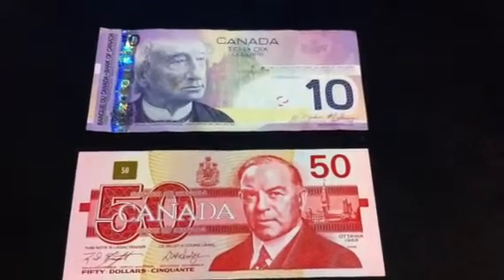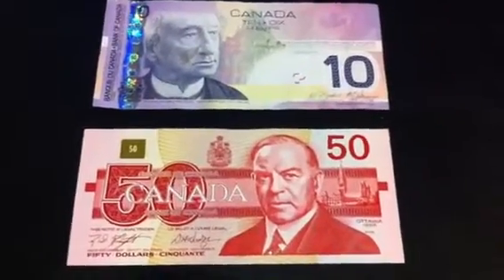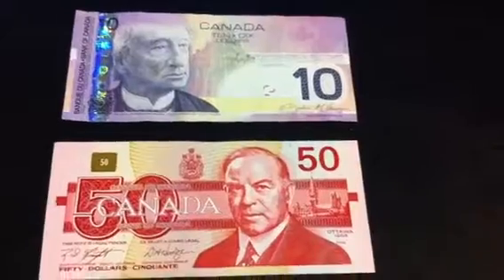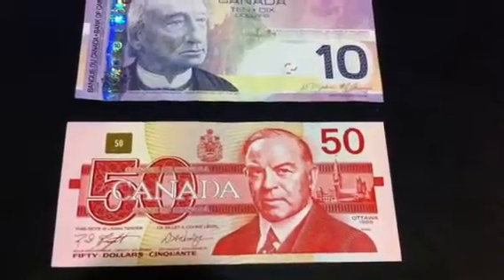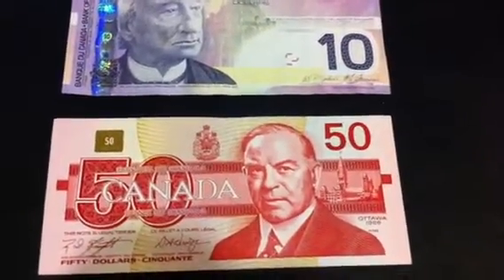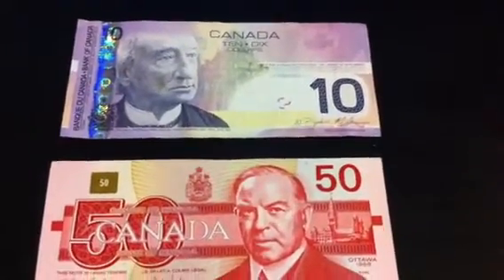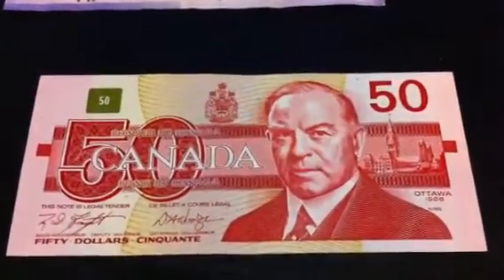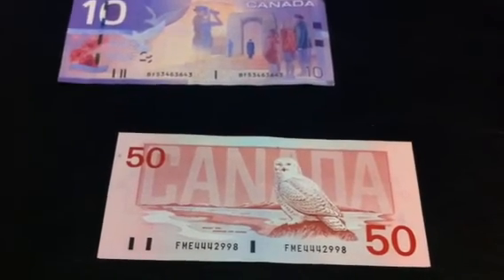Coinpicker's Bank Teller Finds #27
Hi YouTube!  Picked up some cool banknotes and a teller's experience with some old coins. CP out.

Send to:

Coinpicker
Canada